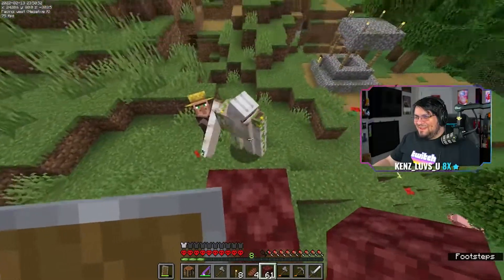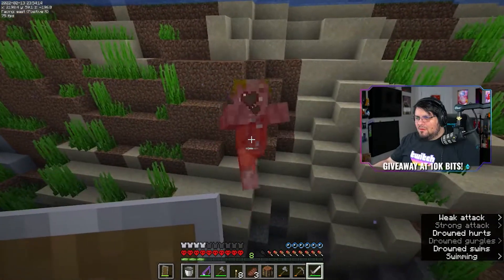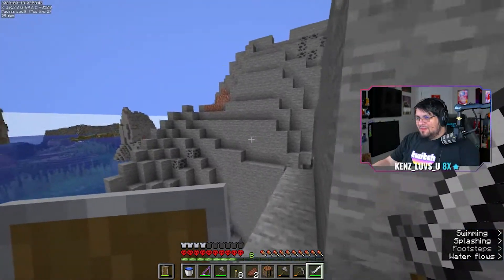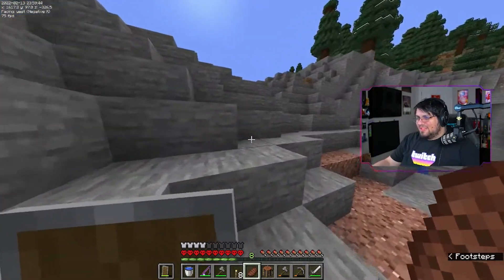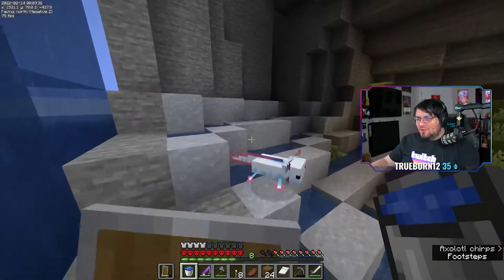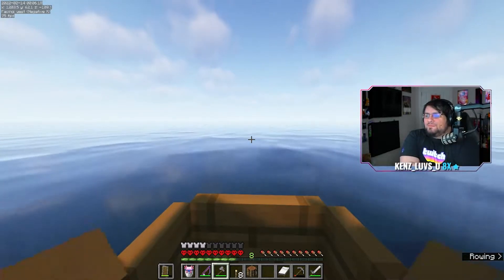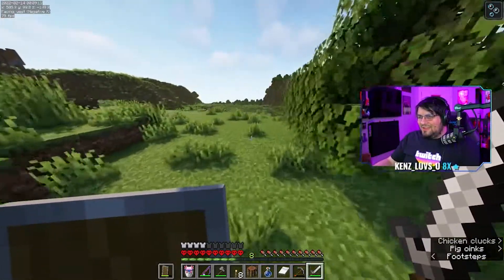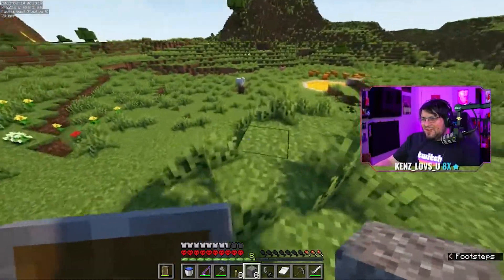Axowotls?! : EP 2 : Minecraft Hardcore Survival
In this episode, we continue on our journey to kill the dragon before day 100. Gaining massive ground, making a friend, and also... performing a forbidden act to bridge dimensions!  Come join the adventure as it begins! Want to see it live?